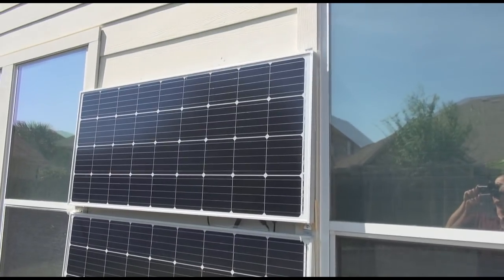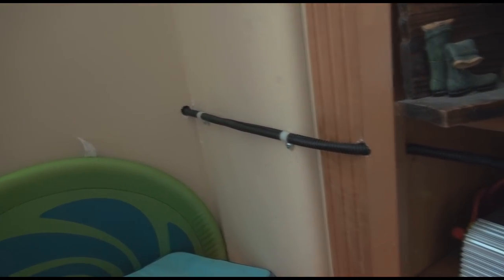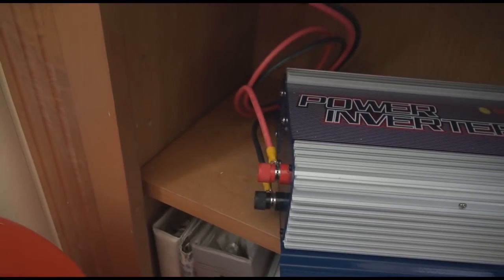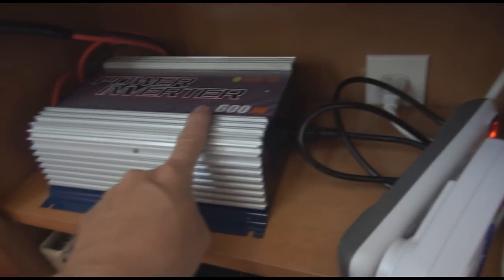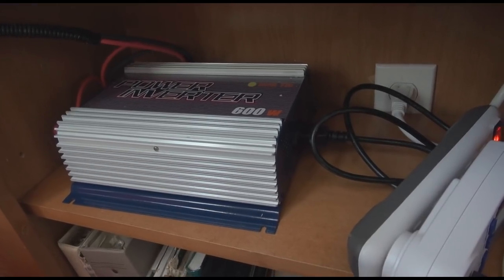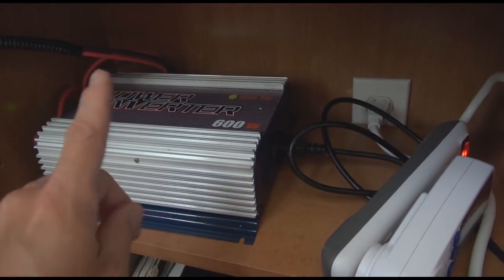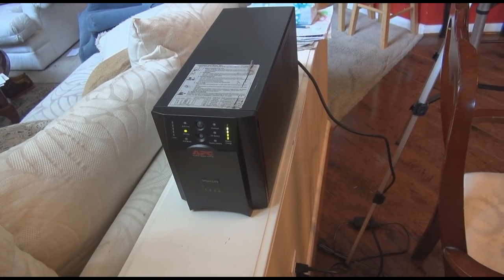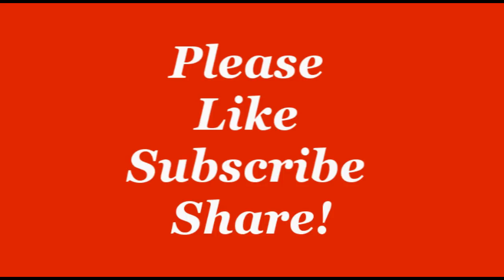Ebay grid-tie Solar system setup step by step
Ebay Grid Tie solar systems how to and more!